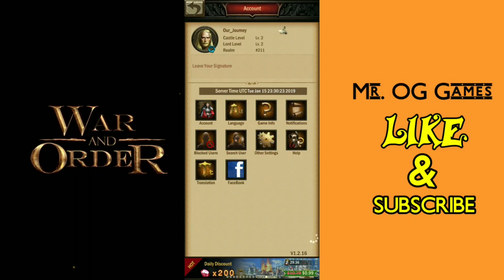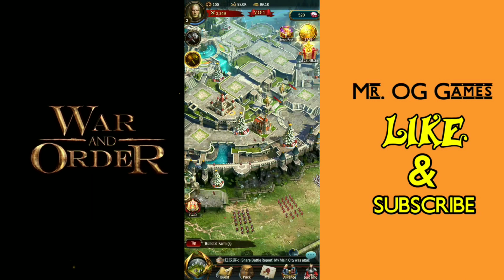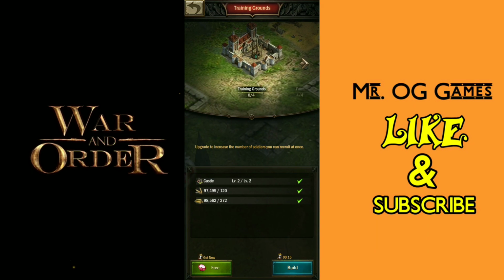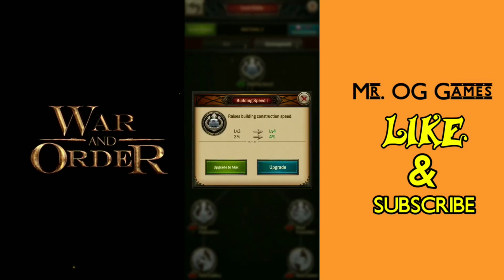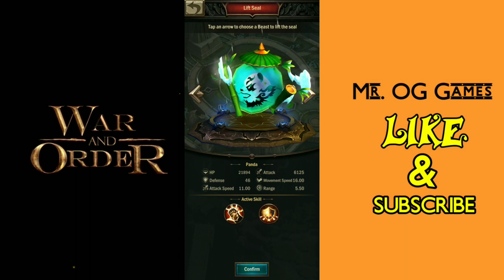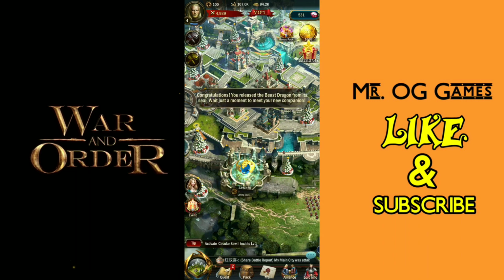War and Order "Road to castle 30 ep.1"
Road to castle 30. I will be taking you on a journey from lvl 1 castle to lvl 30. I will show you the way to building all aspects of your city and everything that goes along with it. Hope you all enjoy and learn some tips along the way.